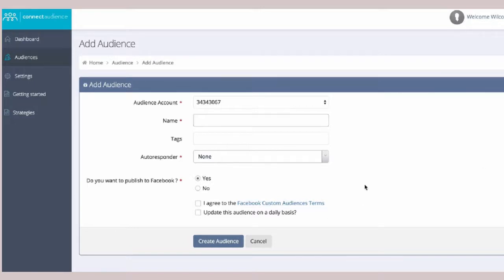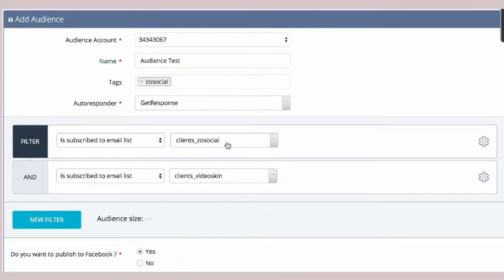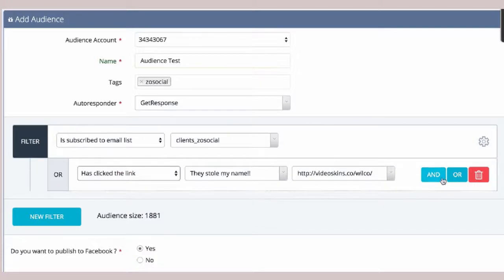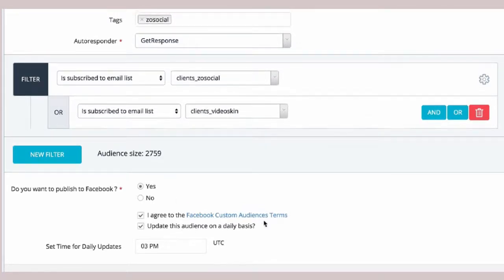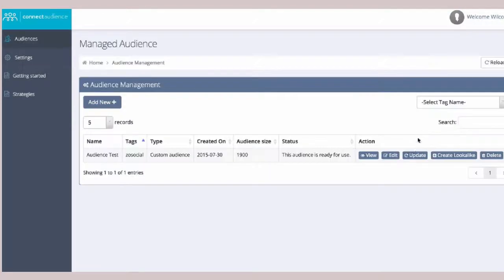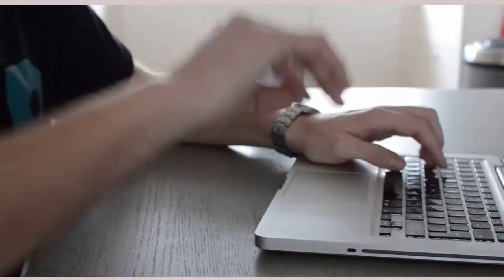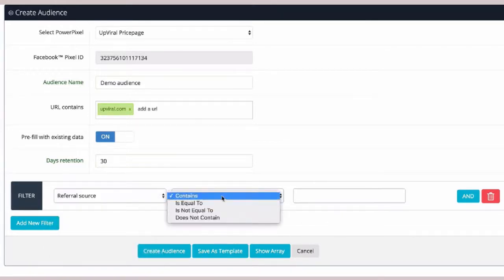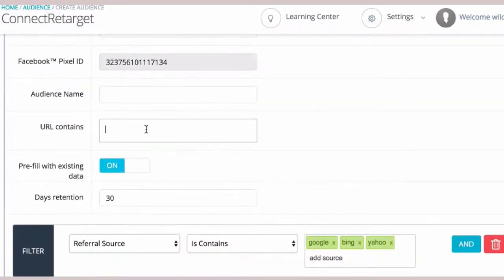How to create effective facebook ads in 2021- Connectio Demo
Connectio aims to offer the most powerful Facebook marketing tools available to businesses and enterprises of any size
The aim of the game is to make your marketing efforts smarter. That way, you can stop wasting money on the wrong audience.

With Facebook advertising, the easiest way to lower costs is with better targeting. Connectio aims to become the standard that every Facebook™ advertiser is using to make their ads more effective.
You need to market effectively, by segmenting your lists based on preferences, behaviours and responsiveness.
connectaudience
Retargeting – connecting with people who visit your sites and leave without taking action, has just become easier & more powerful than ever…Retargeting is the easiest, most cost effective way to get your message across. It gives you another chance to get in front of your visitors and stand out from your competition.